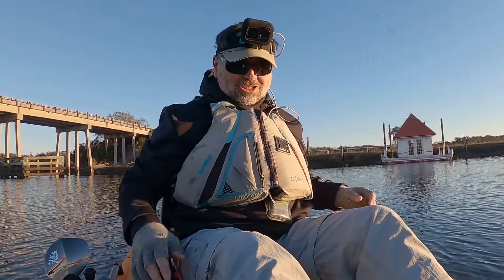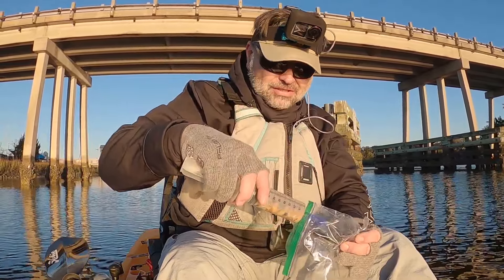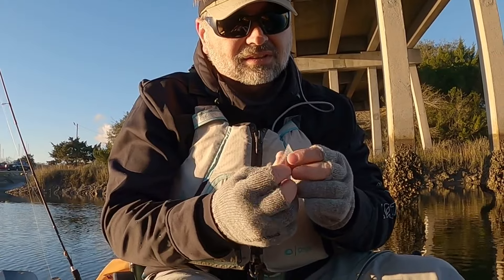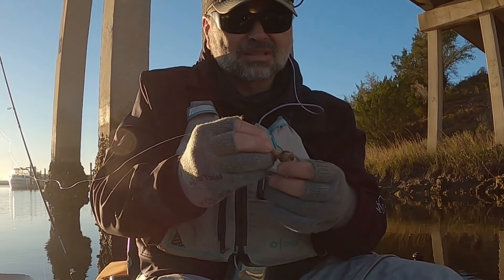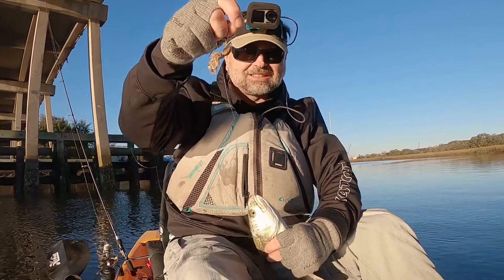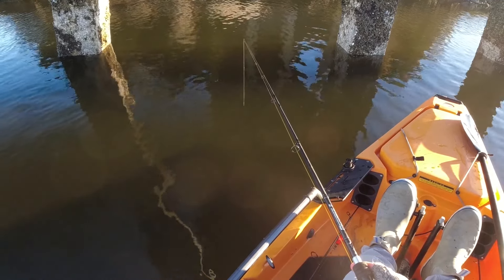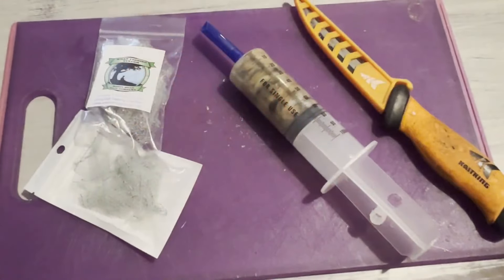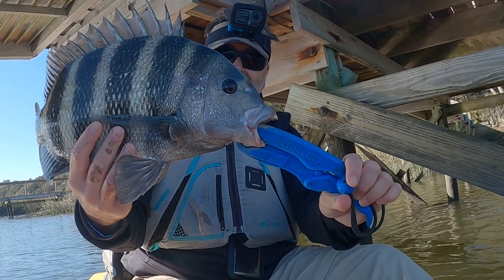Testing out the wrap fishing system by Mossy Head Bait Company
Filmed by Mike Bennett of "Get Out Of The House, Go Fishing" Watch Mike catch Redfish and Sheepshead with the Wrap System from Mossy Head Bait Company using mussels for bait. For Product Details